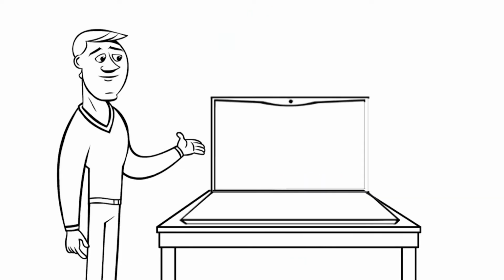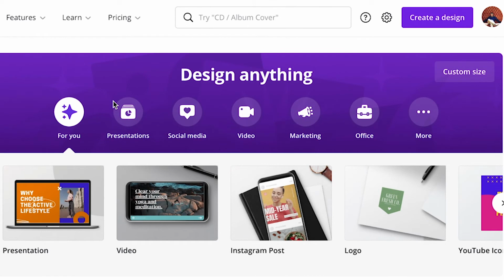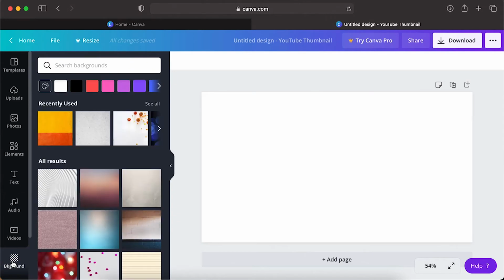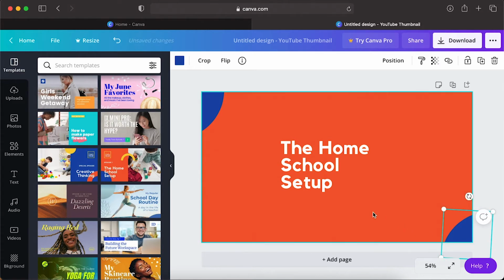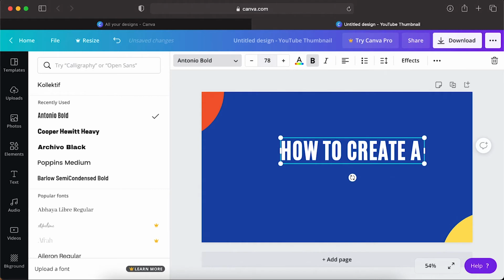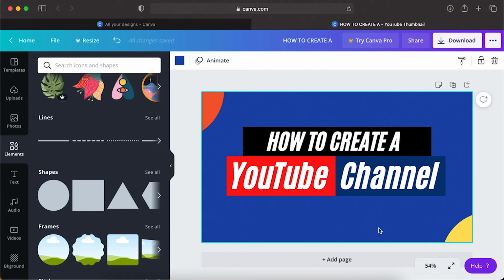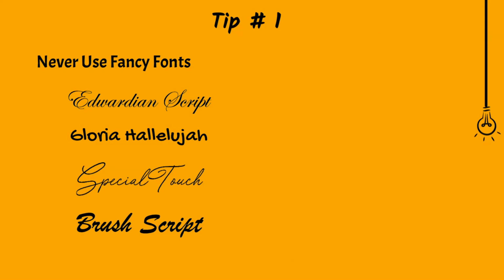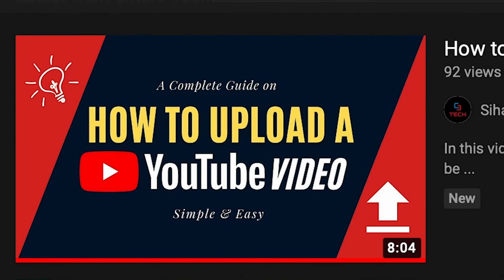How to Create a Custom Thumbnail - Guide for Beginners - 2021 | Subtitles Available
How to create a custom thumbnail for YouTube videos - step by step guide - Easy tutorial - 2021

In this video, I have covered all the steps involved in creating a custom thumbnail for your youtube video. Watch the complete video and you will be familiar with how you can use Canva to create your video thumbnail and few very useful tips which you should consider in mind before creating your own custom thumbnail for your video.

Subtitles available for the following languages.
English Subtitles Arabic Subtitles Urdu Subtitles  Bangla Subtitles Chinese Subtitles French Subtitles Hindi Subtitles Russian Subtitles Tamil Subtitles

Sihara Tech